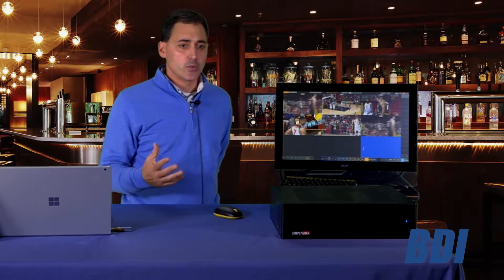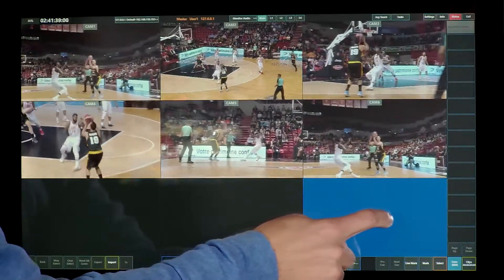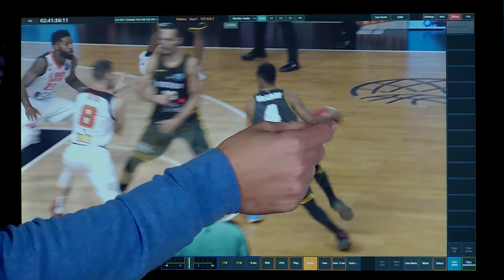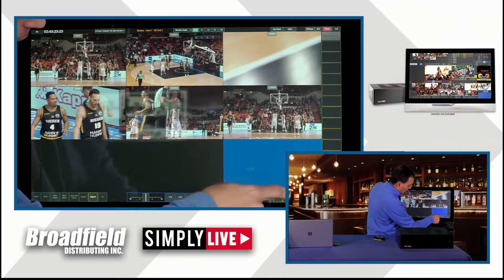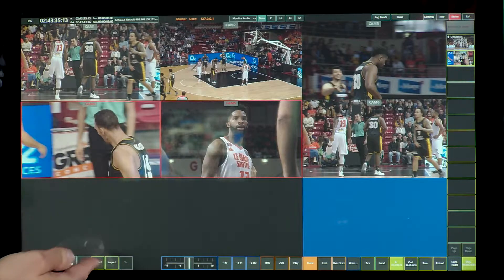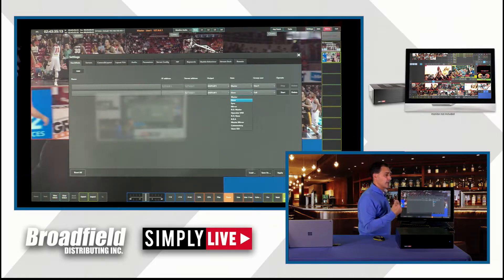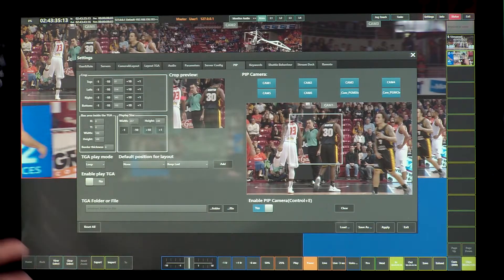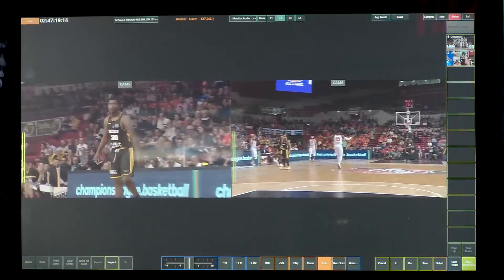SimplyLive RefBox Varsity Bundle Live Demo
The SimplyLive RefBox Varsity Bundle is a high quality, compact 8-camera review solution for referee review, sports teams and coach analysis.